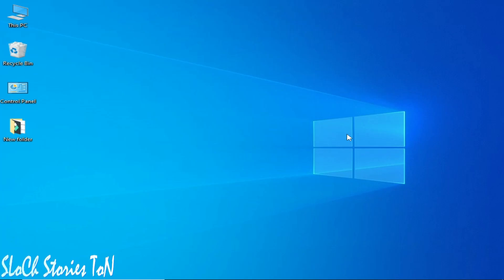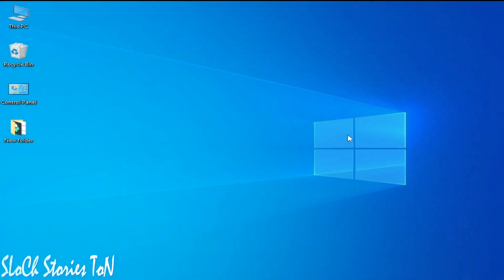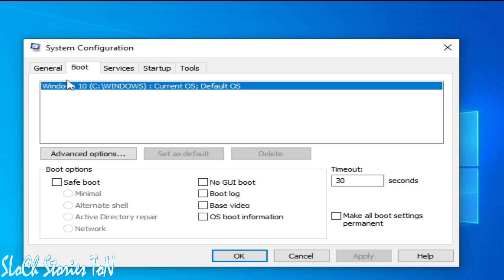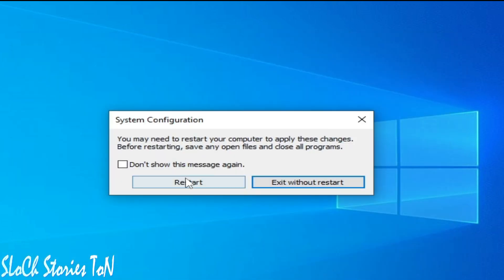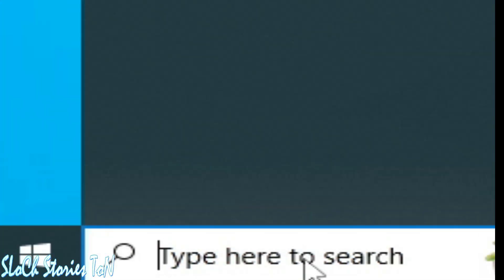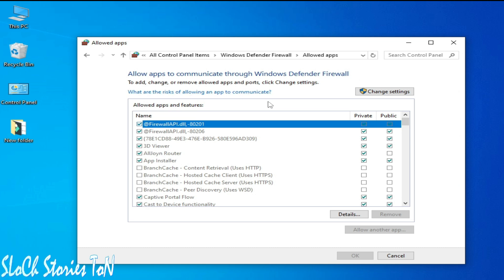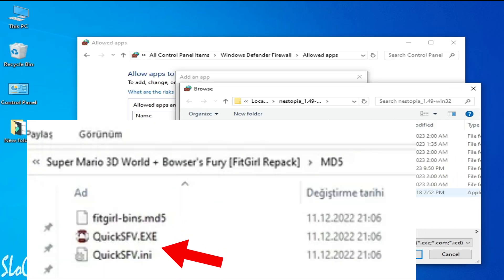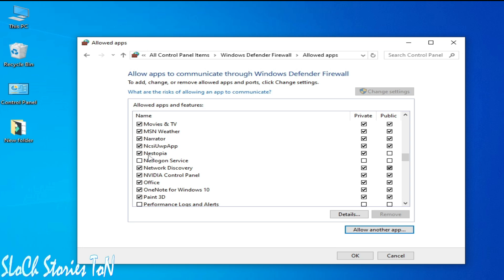Unable to execute file CreateProcess failed code 2 The system cannot find the file specified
Hello Guys,
In this video i have shown how to fix Unable to execute file CreateProcess failed code 2 The system cannot find the file specified.
I hope this tutorial will help you.